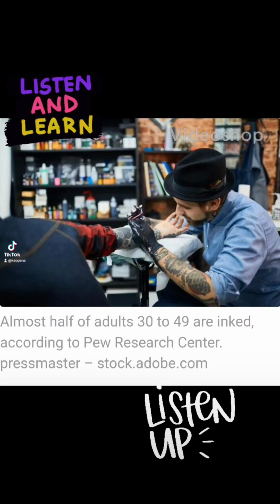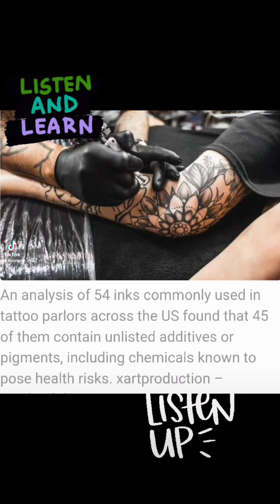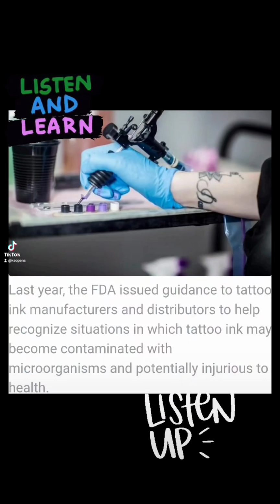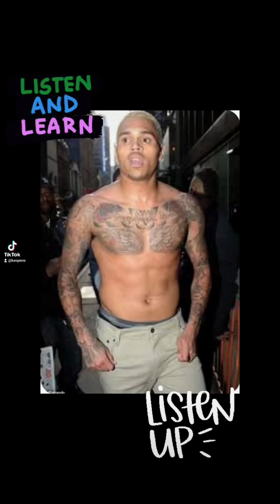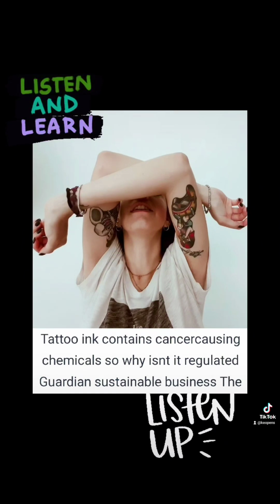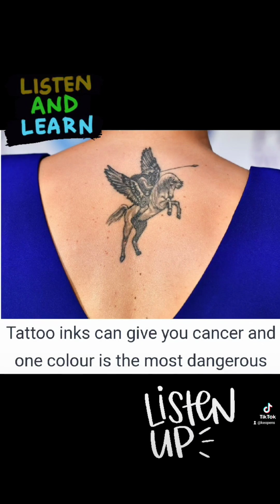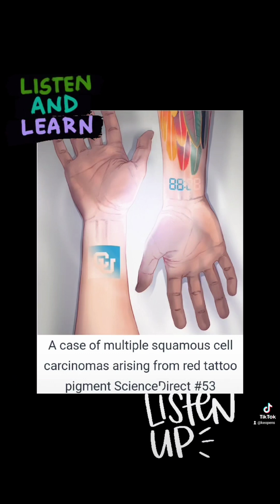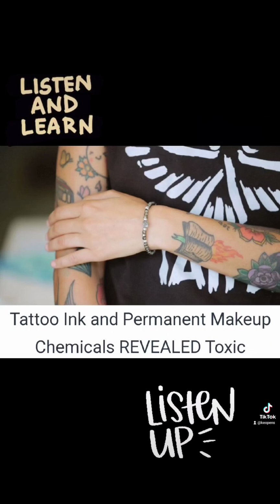83% of tattoo inks contain hidden ingredients linked to cancer, organ damage